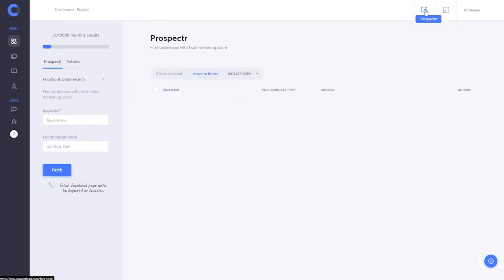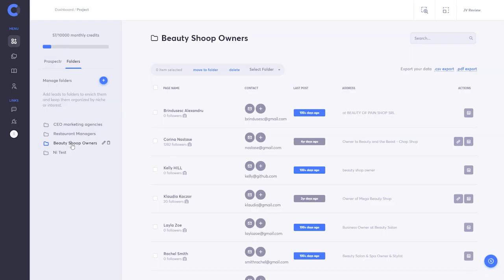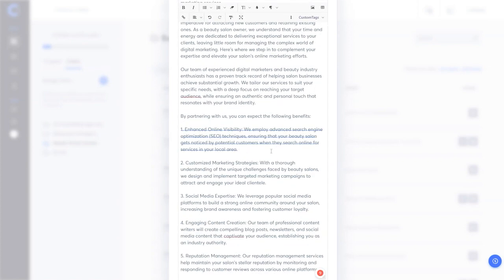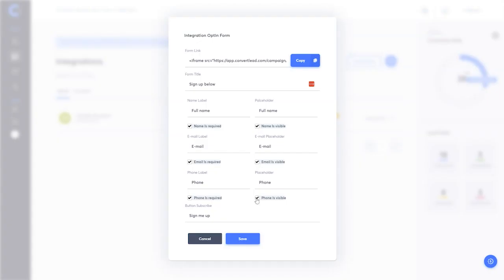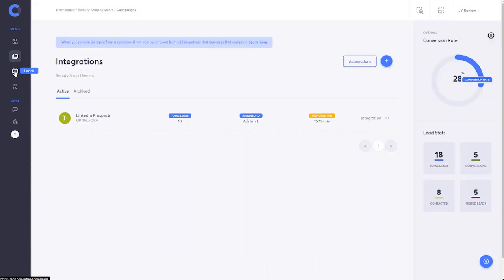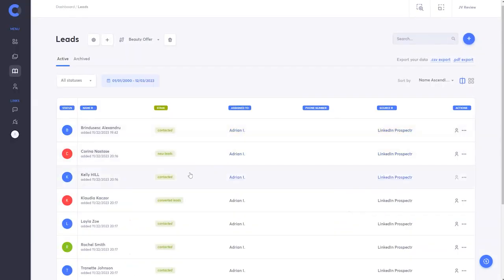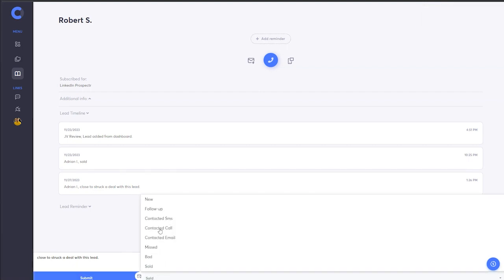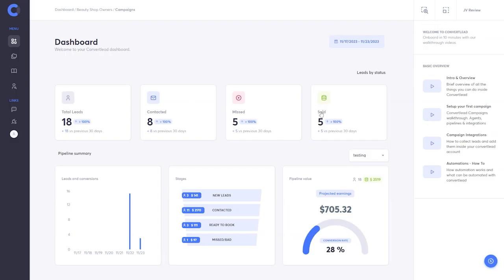ProspectrIn AI Demo - Bundle Deal - Coupon Code - Best Bonus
Welcome to the video ProspectrIn AI Demo - Bundle Deal - Coupon Code - Best Bonus

ProspectrIn is a lead discovery tool for LinkedIn. Its True AI™ (OSINT AI) breaches LinkedIn giving the users direct access to the decision makers turbocharging ANYONE’s deal-closing potential.

The best part is our AI algorithm double-checks all leads before you even start reaching out so you can expect a remarkable 99.9% of AI-verified emails, ensuring no more email bounces or frustrating dead ends.

Read more ProspectrIn Ai review detail and check your bonus here ➥

You can find this video by prospectrindemo

See you inside the article ProspectrIn Ai review.